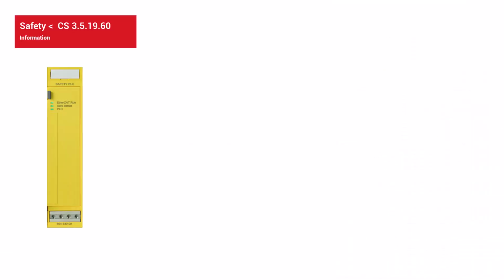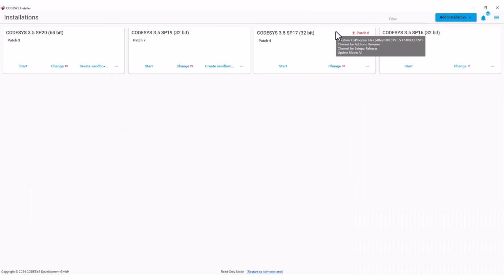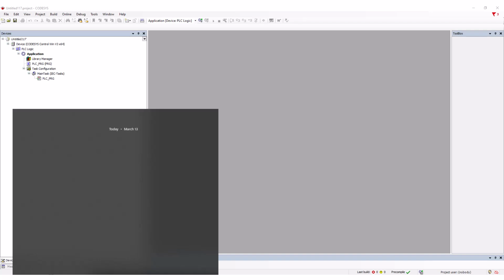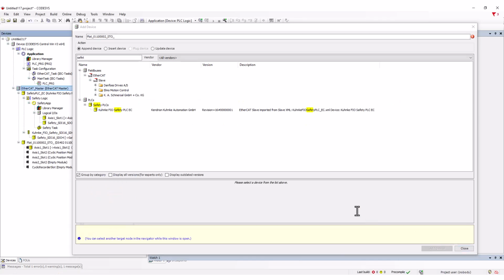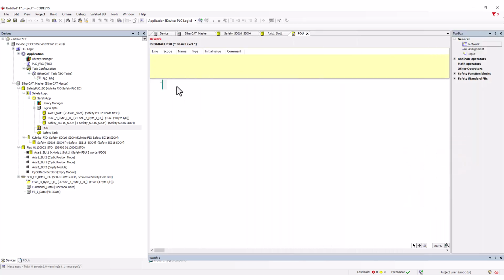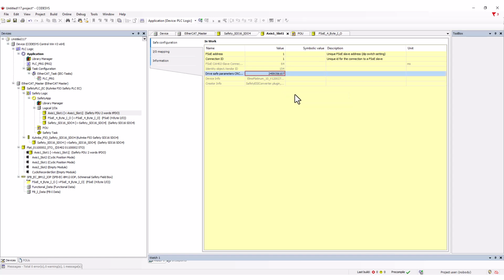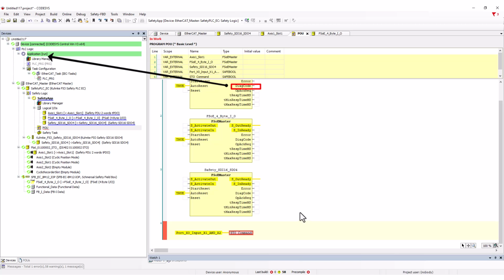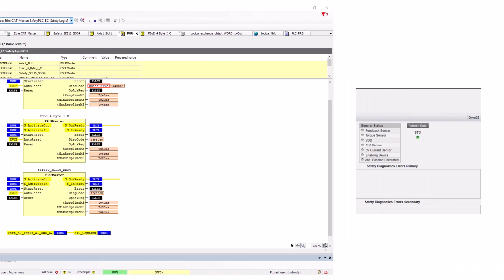CODESYS Tutorial - Modular Safety - FSoE Master & Slaves in CODESYS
In this CODESYS tutorial, Volker Marks, Business Development Control Technology, walks you through what Modular Safety means and how to create your first safety application in CODESYS using FSoE (Fail Safe over EtherCAT).

0:22 - Overview Modular Safety
1:16 - Kendrion Safety PLCs
1:53 - Device Descriptions
2:12- Installation Packages in the CODESYS Installer
3:52 - Start of CODESYS Safety project
4:49 - EtherCAT master and slaves
6:33 - Overview CODESYS project
7:18 - Safety program
8:47 - FSoE addresses and secure configuration
9:58 - Test Safety Basic Program
11:07 - Function two-hand FB
11:44 - Exchange variables
13:22 - Final test with two-hand FB